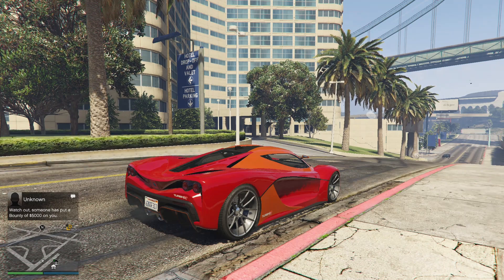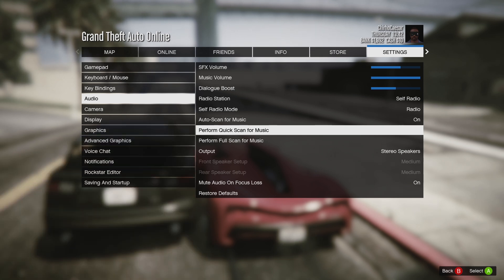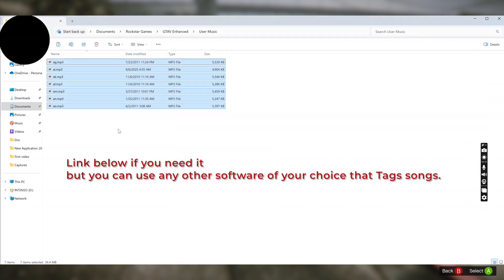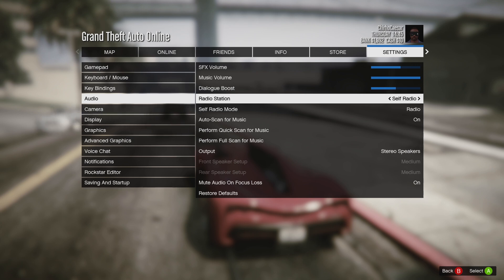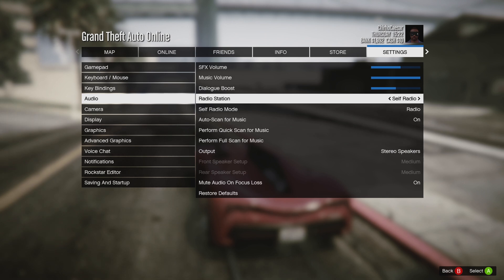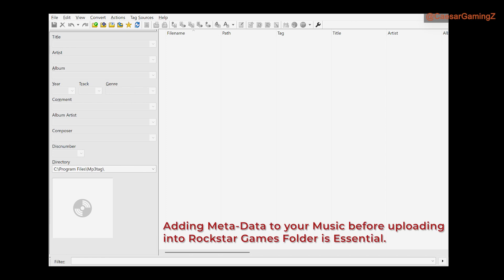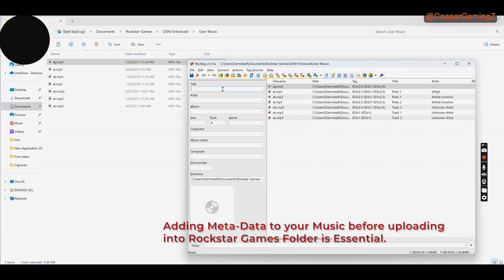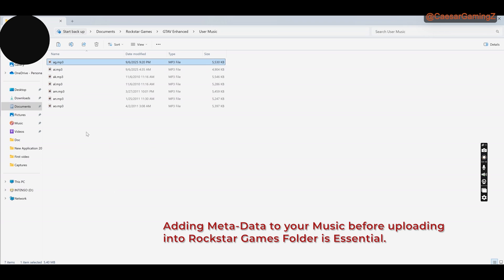GTA 5 PC: Fix Self Radio Not Showing Up (Story & Online) | Custom Music Setup Tutorial in 3 minutes.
Having trouble getting Self Radio to work in GTA 5 PC? 🎶
In this step-by-step guide, I show you how to fix Self Radio when it doesn’t appear in Story Mode or Online, and how to properly add your own custom music into the game.

You’ll learn:
✅ Where to put your music files (User Music folder)
✅ What formats work best (WAV / MP3 CBR, 44.1kHz)
✅ How to add metadata (Title, Artist, Album) so GTA detects your tracks
✅ How to run a full music scan in GTA 5
✅ Troubleshooting tips if Self Radio still doesn’t show up

This method works for both GTA 5 Story Mode and GTA Online (PC version).

IF it still doesn't work for you, just write in the comments and i will reply so we can diagnose the issue till your songs are on the Radio.  Would be happy to help.

Timecodes
00:00 Introduction – Explaining the Self Radio issue
00:45 Conditions – What needs to be met for Self Radio to work
01:38 Checking Metadata – How to confirm if your songs already have tags
02:02 Metadata – How to add song metadata (title, artist, album)
02:22 Adding Your Files – Where to place your music files
02:45 Scanning – How to scan your tracks into GTA V
03:10 Wrap Up – Final notes and tips
05:43 MP3 Tag Tutorial - Adding Tags